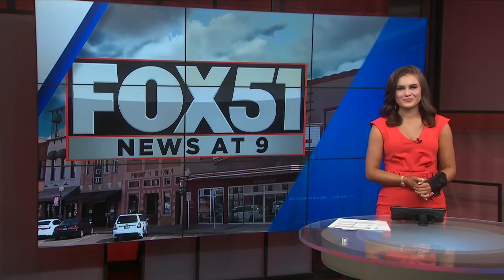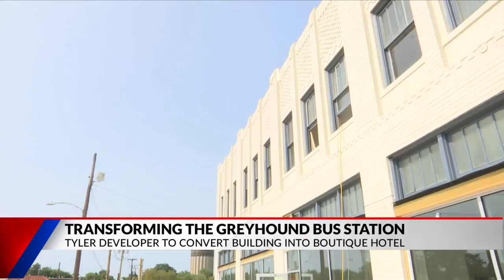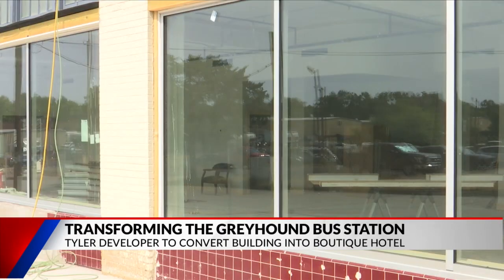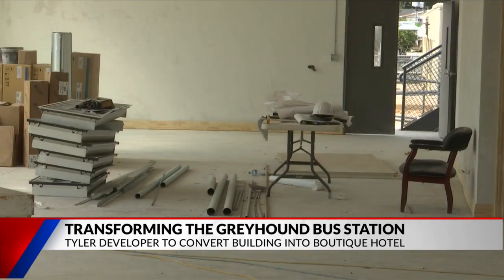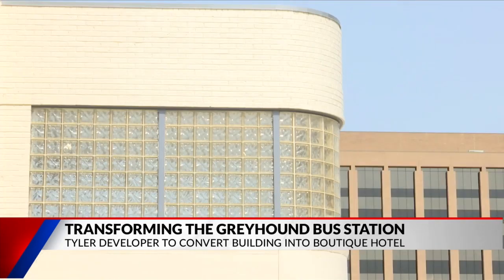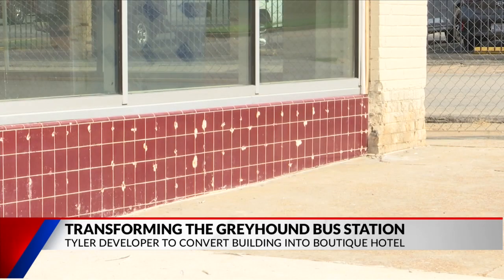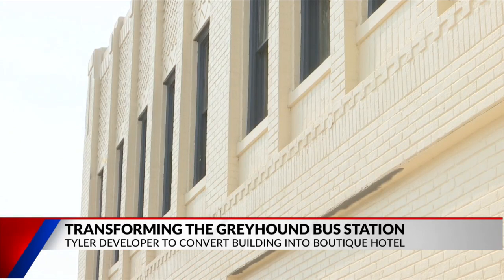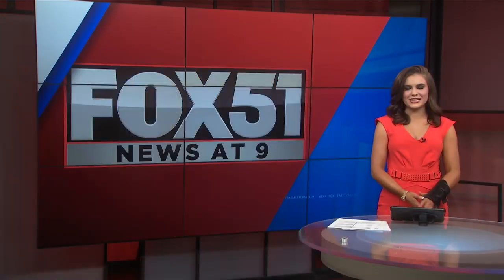Former Tyler bus station being renovated into Greyhound Inn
Work is underway to renovate Tyler’s former Greyhound bus station into a new boutique inn that will serve downtown Tyler.